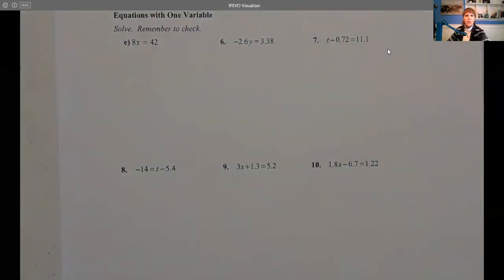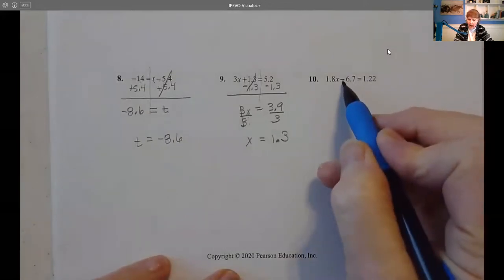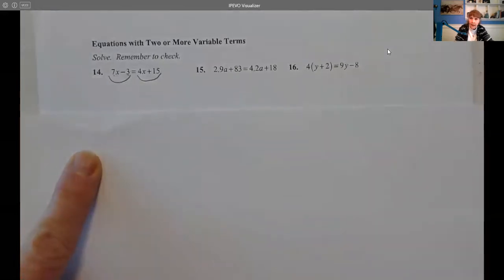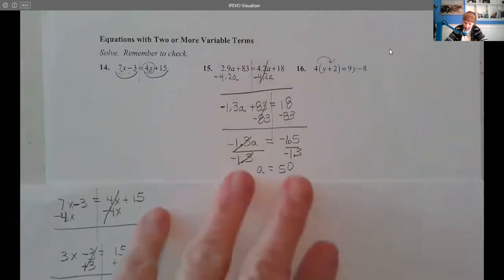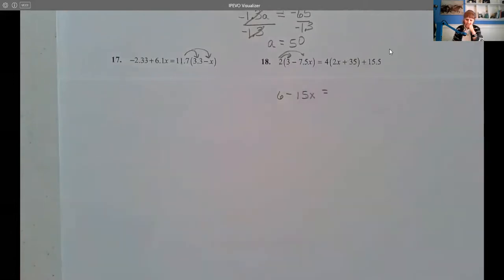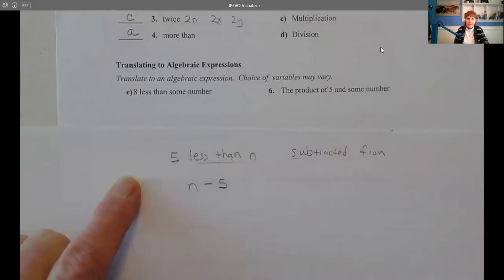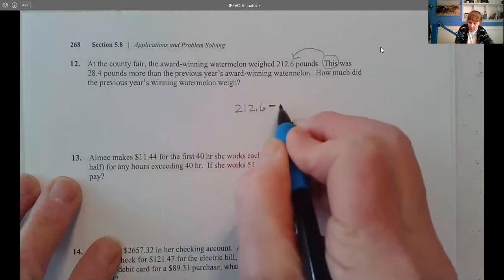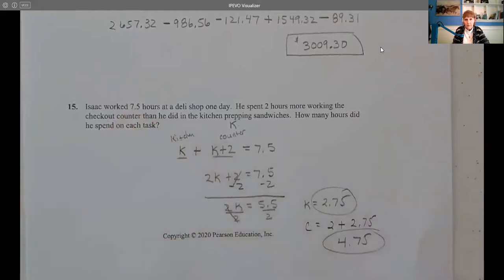0900 sec. 5.7 & 5.8